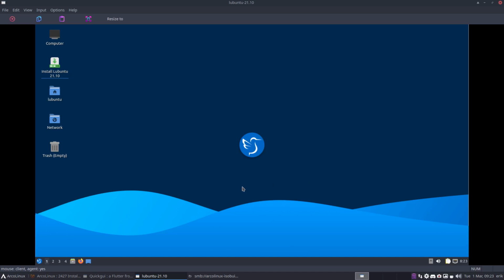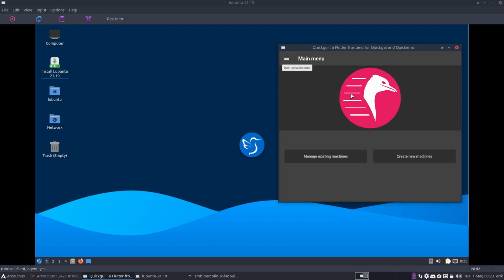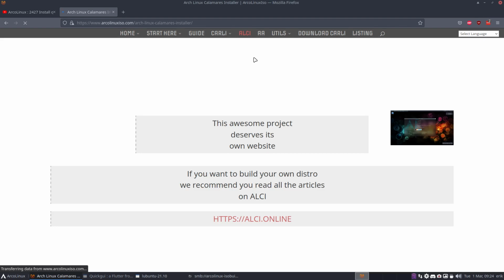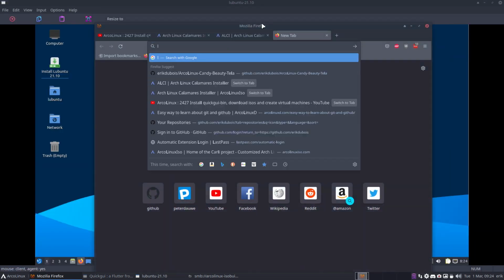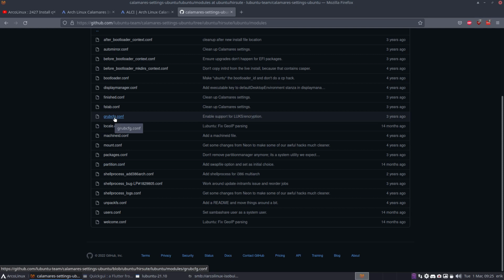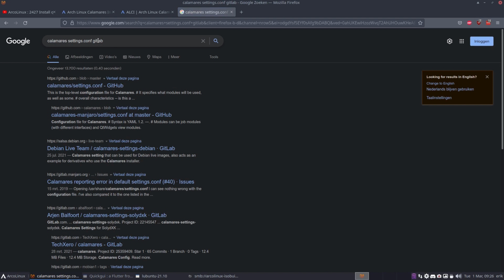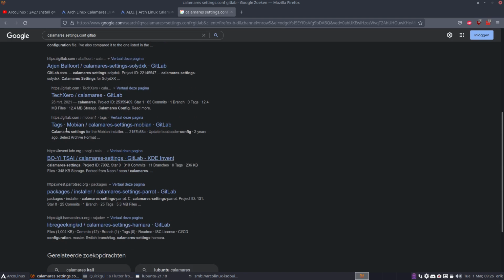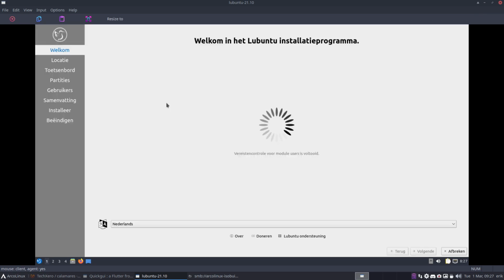ArcoLinux : 2693 Learn about Calamares from others - check their config